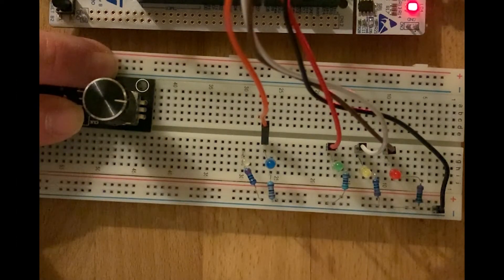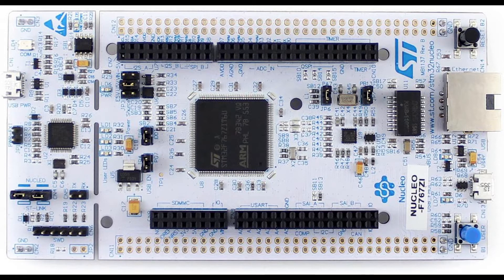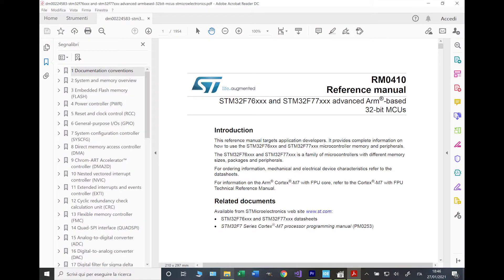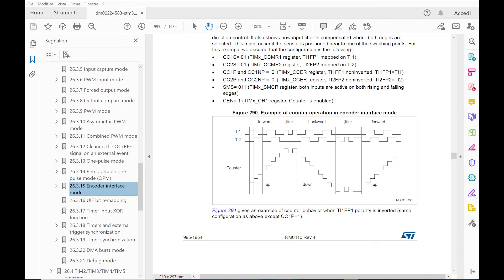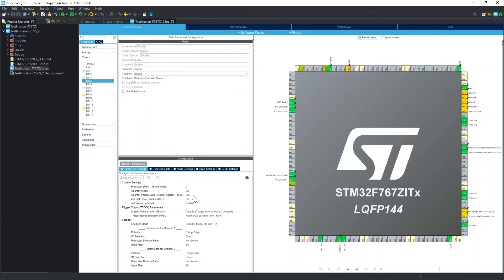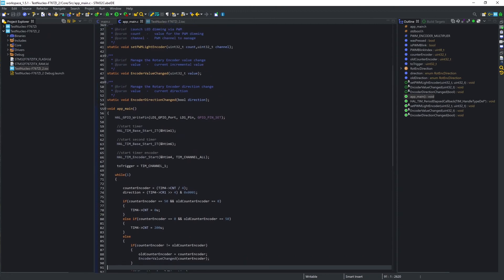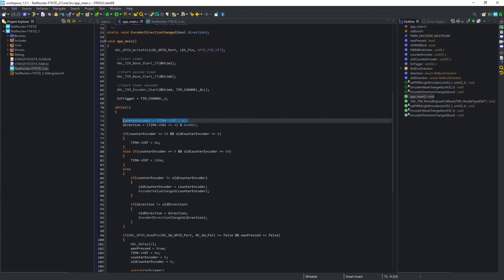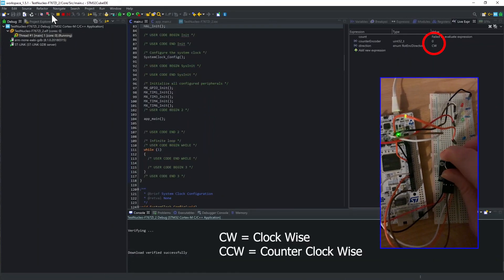Incremental Encoder via TimerCounter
In this video I am showing how to use a TimerCounter of an STM32 F7 MCU to interface an incremental rotary encoder and read quadrature encoded data in a easy and reliable way.